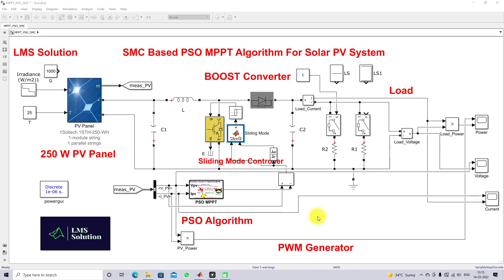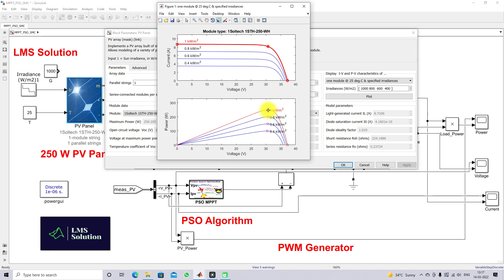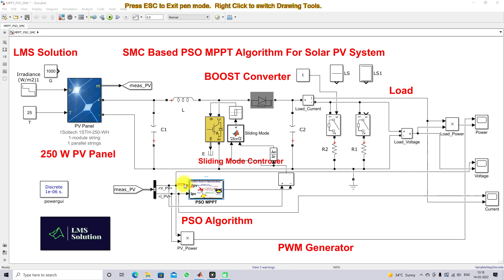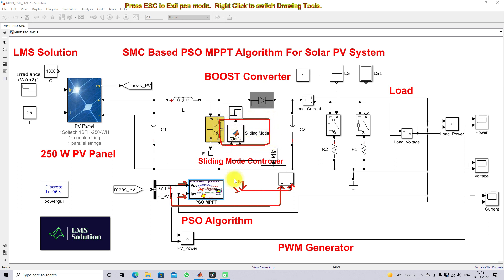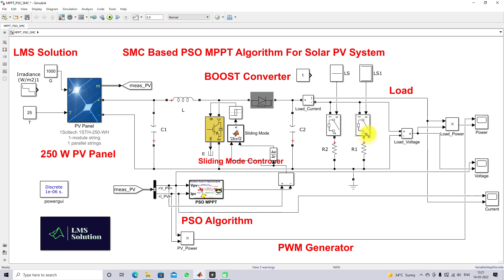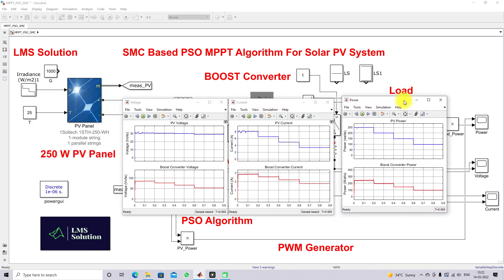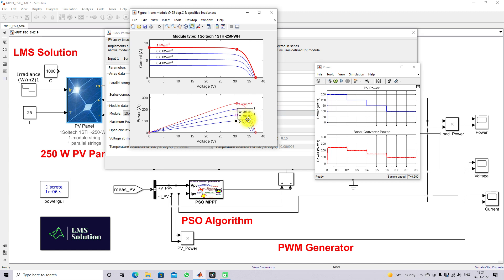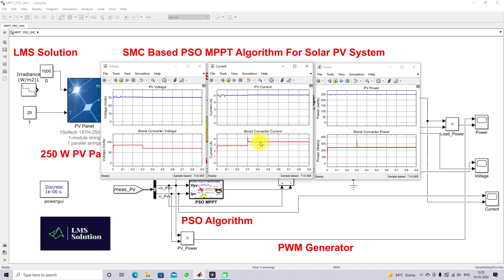PSO MPPT| Sliding Mode based PSO MPPT | PV System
Sliding Mode MPPT PSO MPPT

this video explains the sliding mode controller-based PSO MPPT for a solar PV system and tested for varying irradiance conditions and varying load conditions.

00:00 Intro
00:30 Explanation of Simulink model
04:45 Testing condition explanation
06:48 Simulation results for change in irradiance condition
08:59 Simulation results for change in load condition

1. MATLAB modelling of Solar PV cell and Solar PV Array Using a mathematical equation.
2. How to find I-V and PV Characteristics of the modelled solar PV array in MATLAB.
3. MATLAB Implementation of Maximum Powerpoint Algorithm for solar PV array with a stand-alone system.
4. MATLAB Implementation of solar MPPT charger controller for a solar PV system.
5. MATLAB Implementation of a grid-connected solar PV system.

𝐓𝐡𝐢𝐬 𝐕𝐢𝐝𝐞𝐨 𝐎𝐧𝐥𝐲 𝐅𝐨𝐫 share the knowledge of engineering technical aspect 𝐀𝐧𝐝 𝐓𝐡𝐢𝐬 𝐂𝐡𝐚𝐧𝐧𝐞𝐥 𝐃𝐎𝐄𝐒 𝐍𝐎𝐓 𝐏𝐫𝐨𝐦𝐨𝐭𝐞 𝐨𝐫 𝐞𝐧𝐜𝐨𝐮𝐫𝐚𝐠𝐞 𝐀𝐧𝐲 𝐢𝐥𝐥𝐞𝐠𝐚𝐥 𝐚𝐜𝐭𝐢𝐯𝐢𝐭𝐢𝐞𝐬, 𝐚𝐥𝐥 𝐜𝐨𝐧𝐭𝐞𝐧𝐭𝐬 𝐩𝐫𝐨𝐯𝐢𝐝𝐞𝐝 𝐛𝐲 𝐓𝐡𝐢𝐬 𝐂𝐡𝐚𝐧𝐧𝐞𝐥.

project eee
matlab projects
phd projects